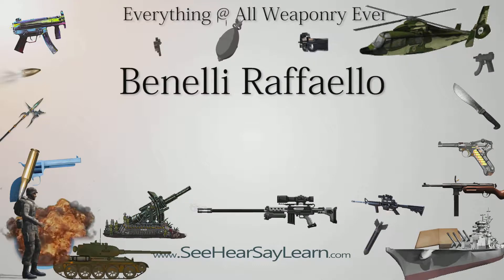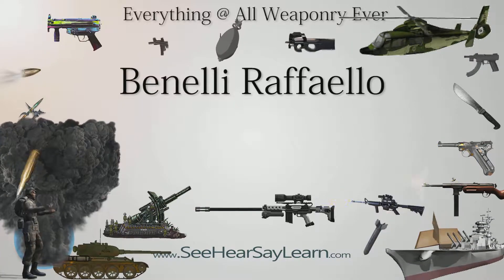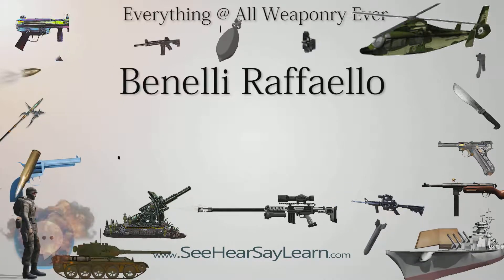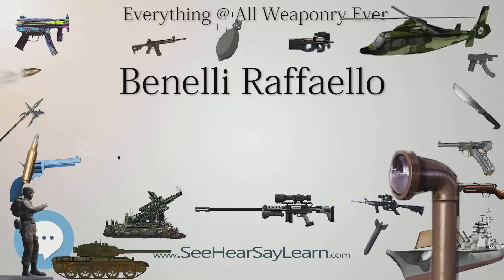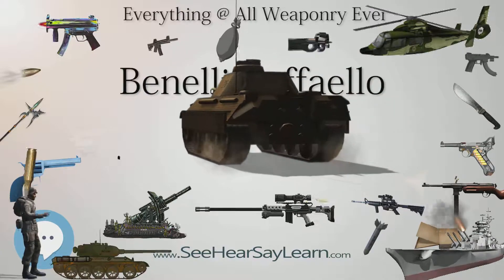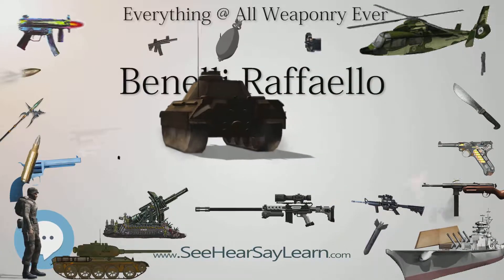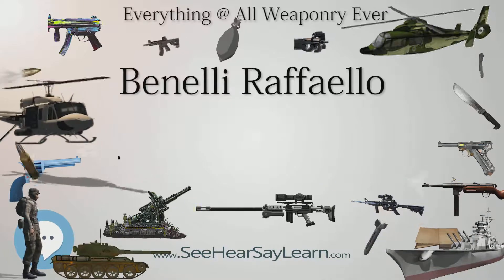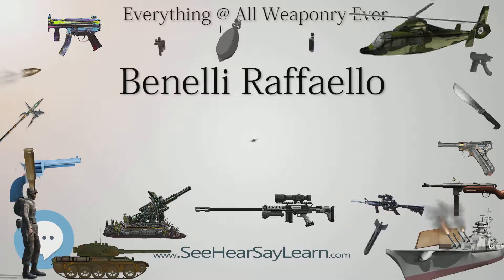Benelli Raffaello (Everything WEAPONRY & MORE)💬⚔️🏹📡🤺🌎😜✅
This video is about " Benelli Raffaello ". This video series is something special. We're fully delving into all things everything and all things about the everything you could imagine in WEAPONRY. From guns, war, ammo, strategy, bombs, destroyers, air craft carriers to the politics and manufacturers of weapons!!!